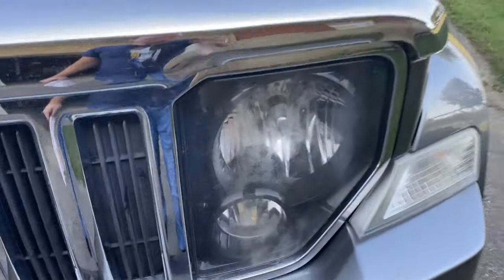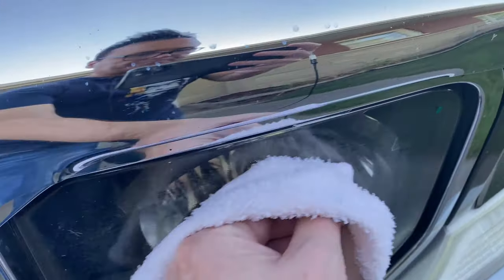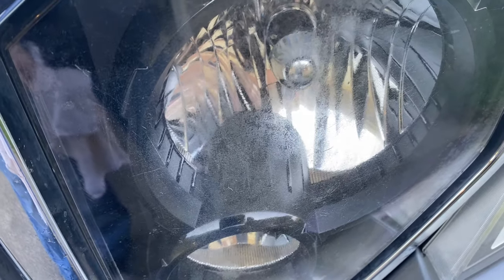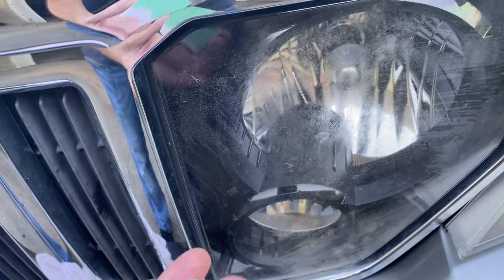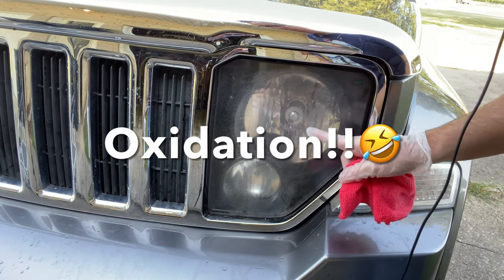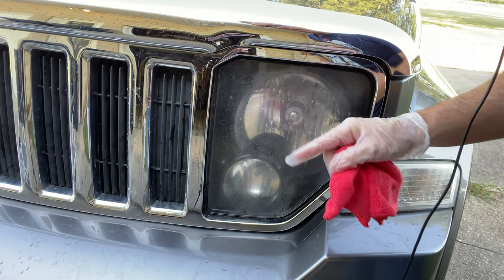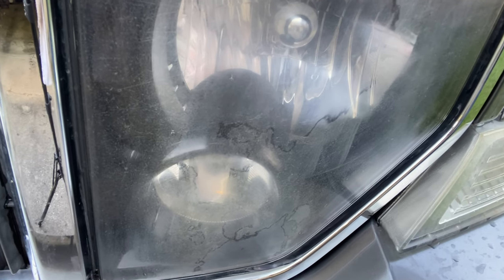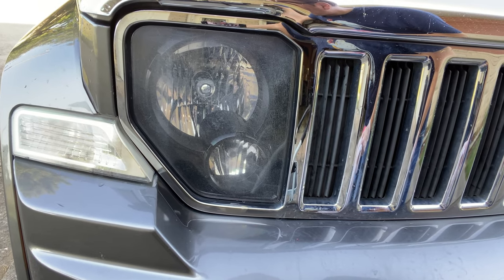How to Restore Headlights - Wipe New As Seen on TV Products Tested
How to Restore Headlights - Wipe New